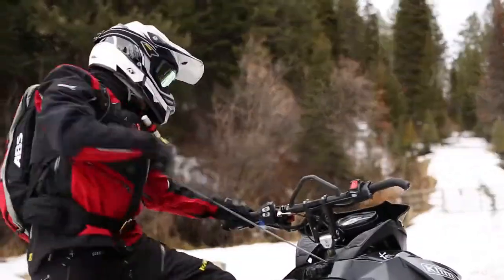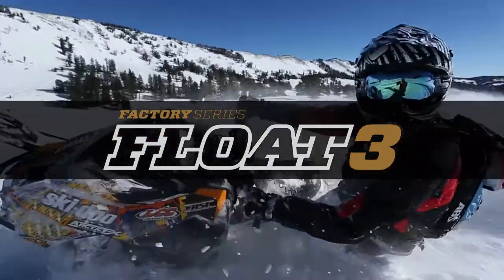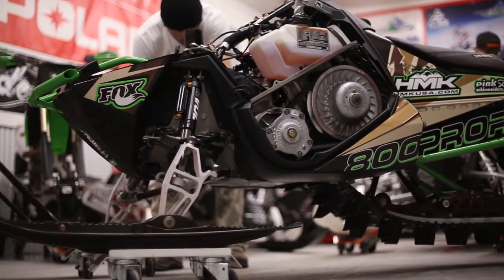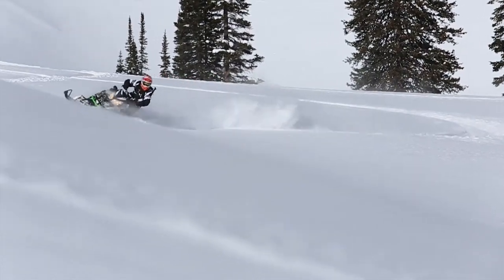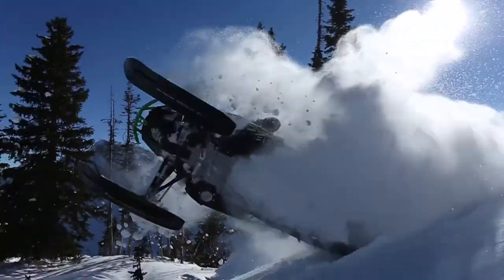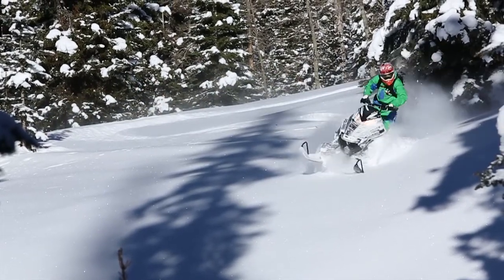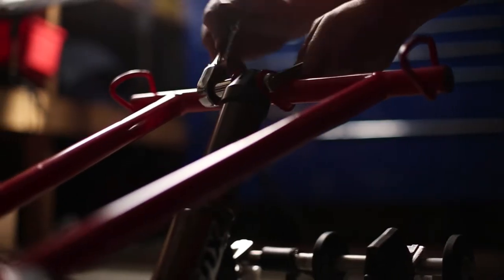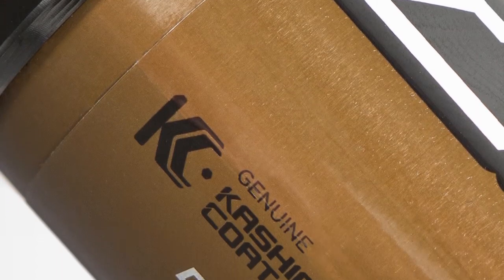Factory Series FLOAT 3 with Dan Adams - Snow